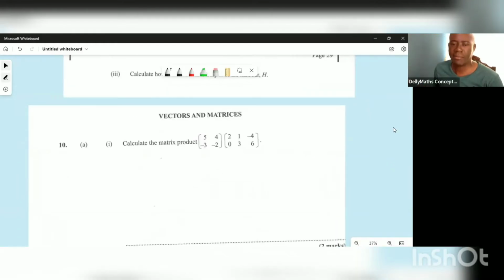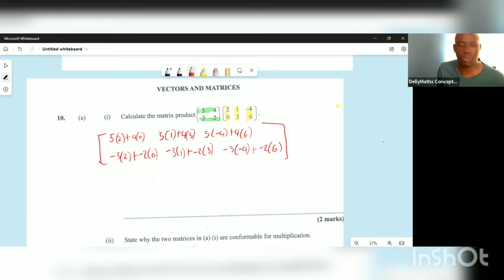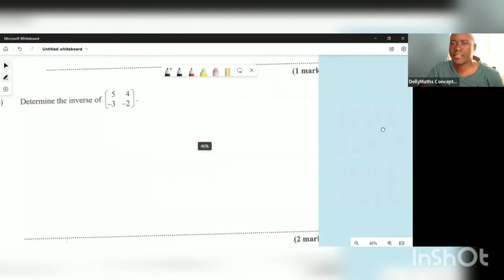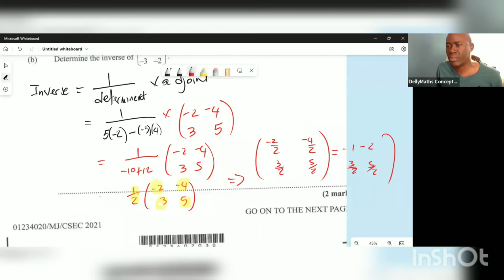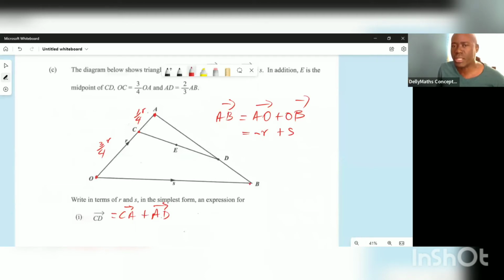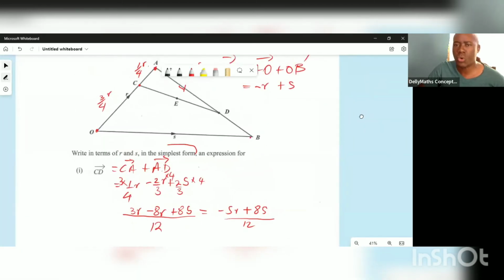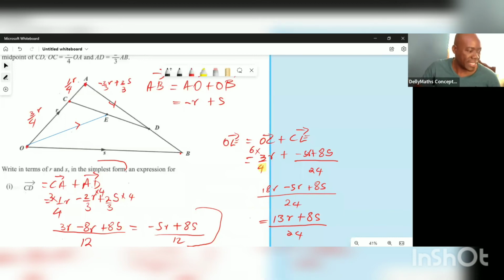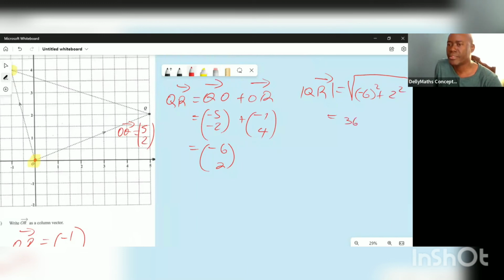CXC||CSEC||MATHS JULY 2021 PAPER 2 QUESTION 10#dellymathsconcepts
In this video tutorial I looked at July 2021 Maths paper 2 question 10.
Key Ideas
Vector and Matrices